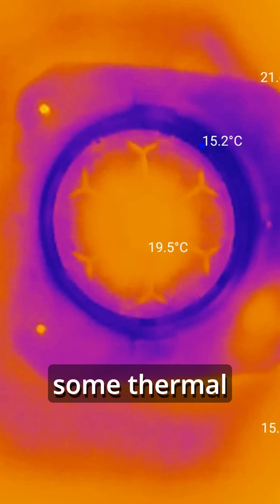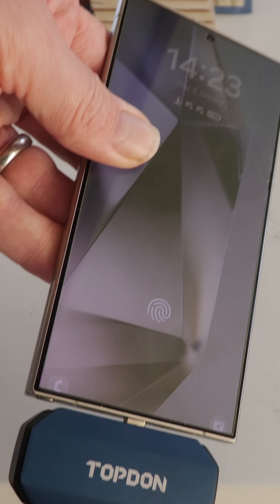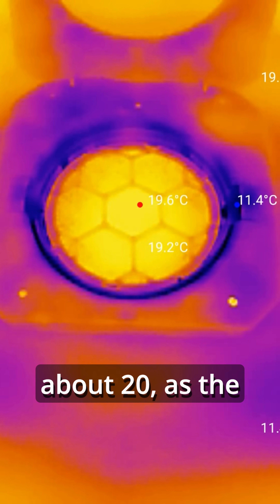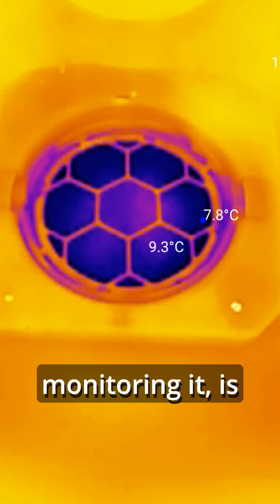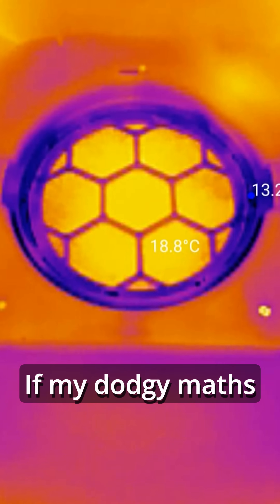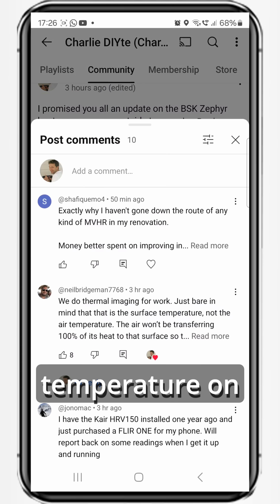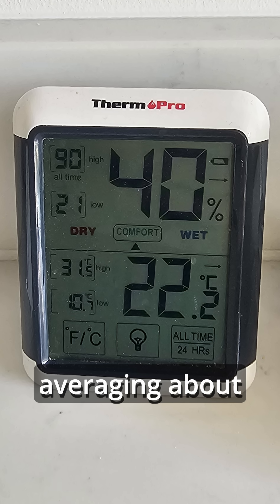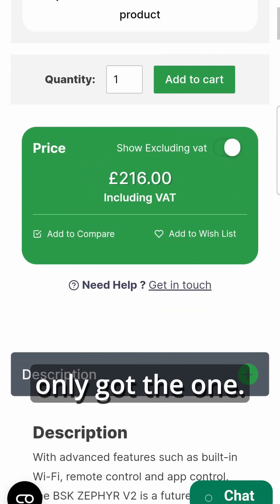Do Heat Recovery Fans Work on a Chilly Day?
I recently installed a single room heat recovery fan and I've been on a quest ever since to try and work out if it was worth the extra cost over a simple extractor fan. Today the temperature has plunged outside to near freezing point so it's out with the thermal imaging camera to see how effective the fan is on a chilly day.

I would be so grateful if you Joined my Channel:
- DIYte PATRON for exclusive behind the scenes content and access to my Discord chat forum; or

- Faithfull heavy duty foam gun (Amazon)
- Soudal SWS Window and Door Foam
- TopDon TC001 thermal imaging camera